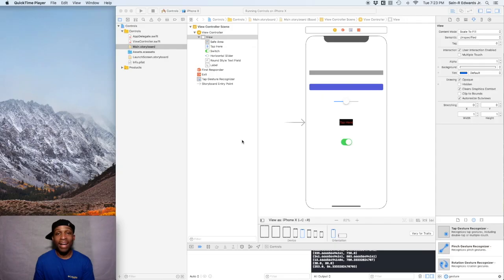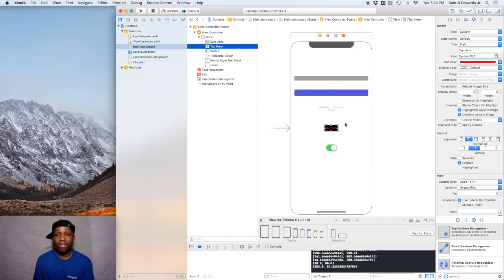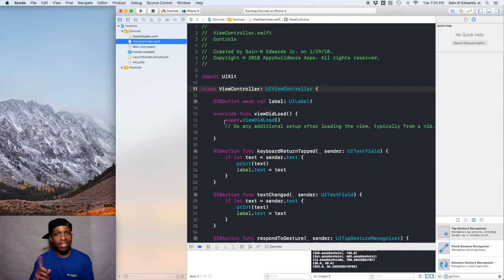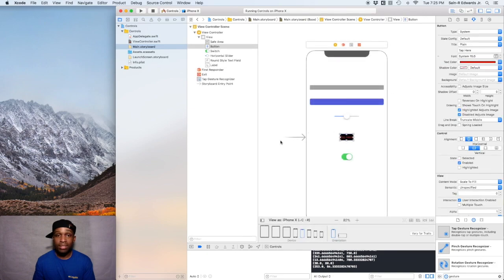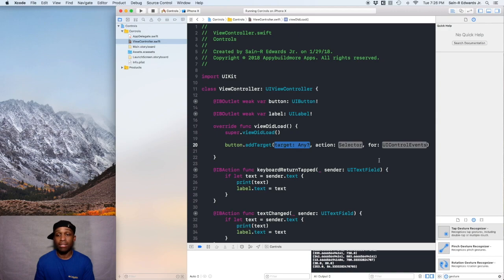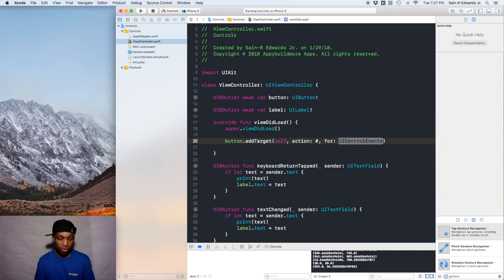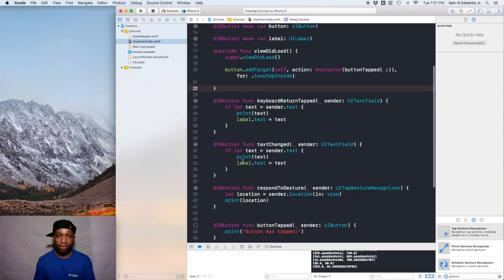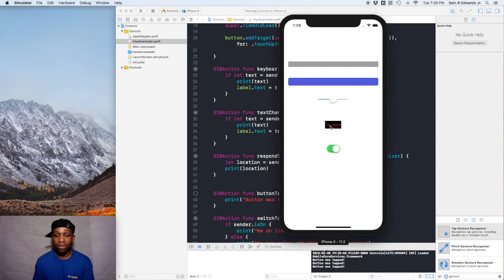Lesson 2.9 App Development with Swift: Controls in Action - Part 4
Creating IBOutlets programmatically in this video (man that was a long word). This way you guys will learn some appreciation for IBActions! Ha! This lesson was created from Apple's free iBook titled, "App Development with Swift - Swift 4 Edition."